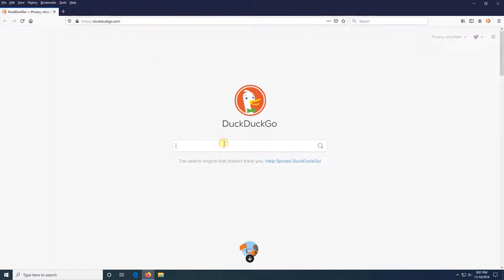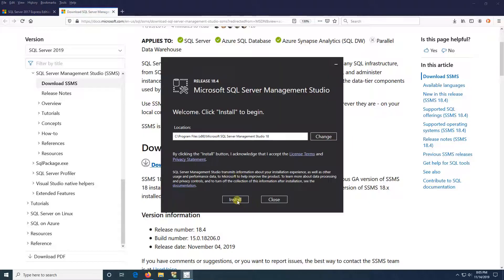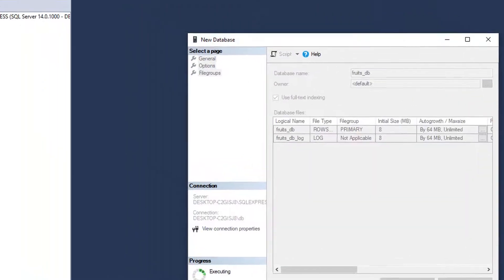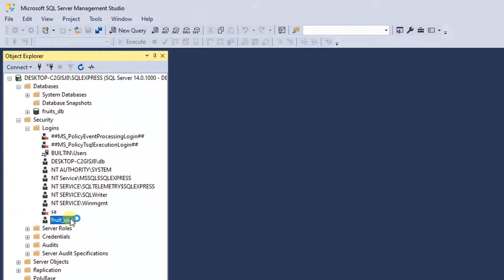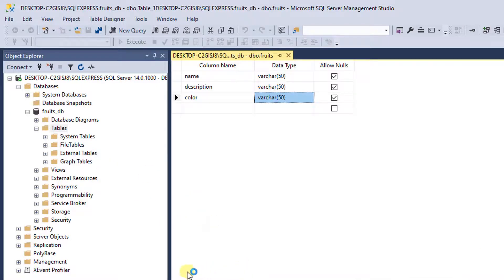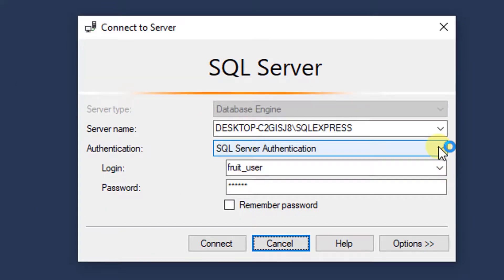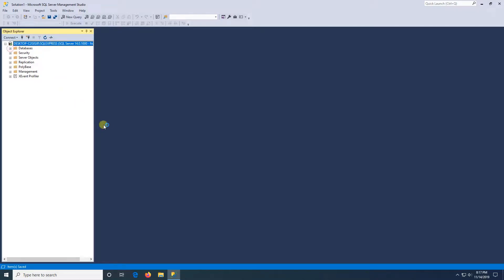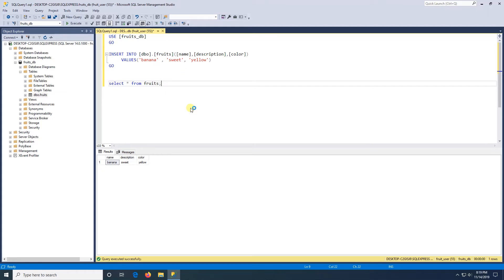Visual Studio 2019 - MVC Core 3 - Part 07 - MSSQL